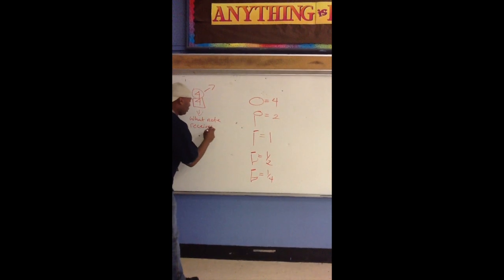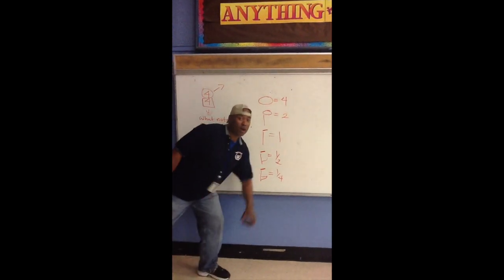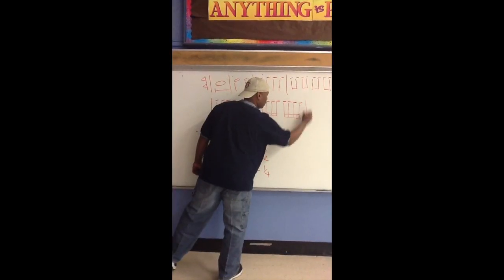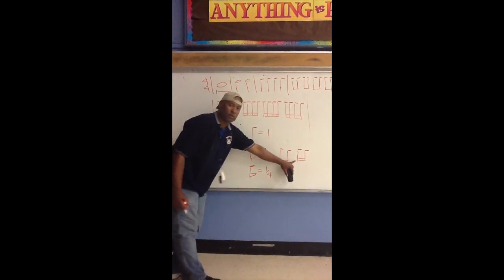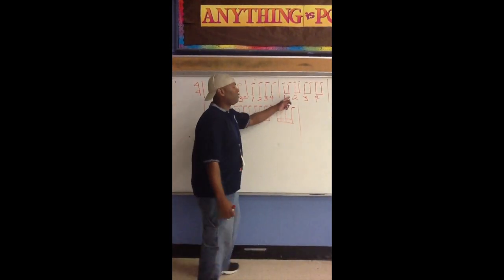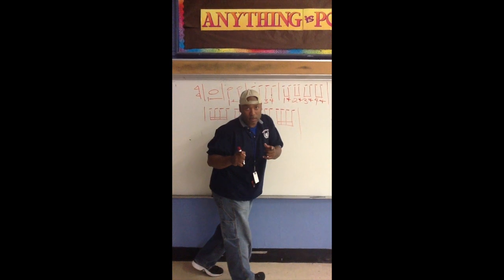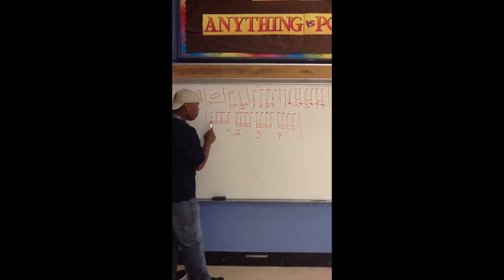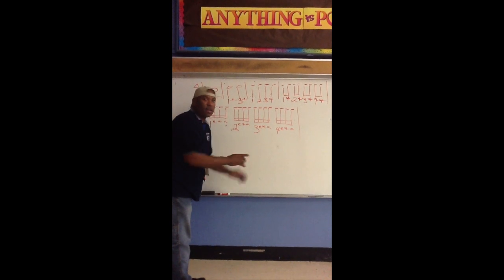How to Count Rhythms with the Westbury HS Band (COVID-19 Edition)